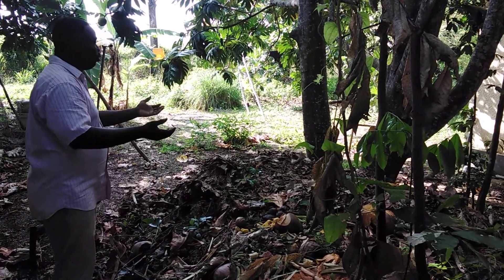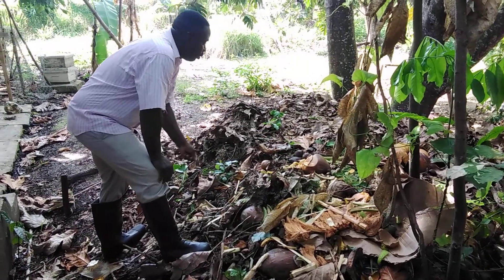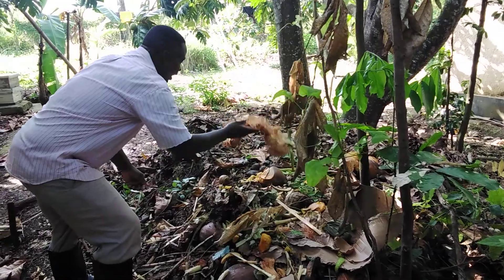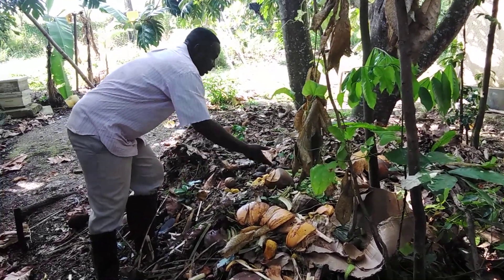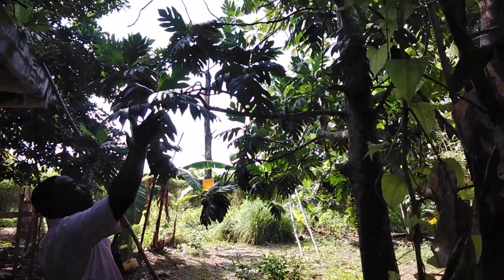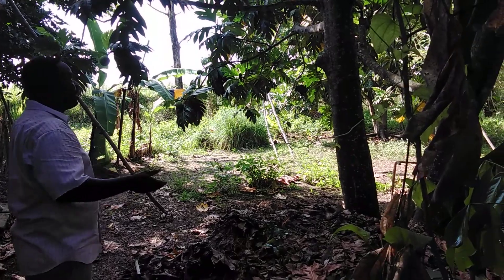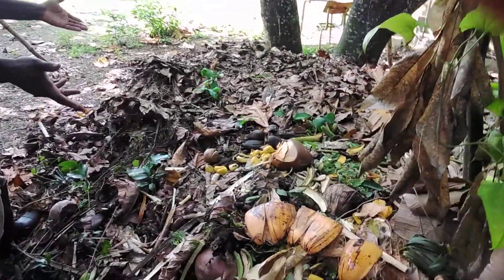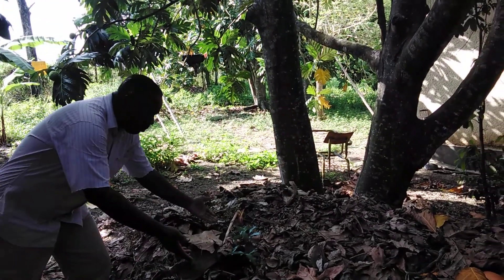What is compost ? Part 1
Compost heap are important in our live because we reduce slash and burn and increases organic  soil. In the process of composting , microorganisms break down organic matter and produce carbon  dioxide , water, heat and organic soil.